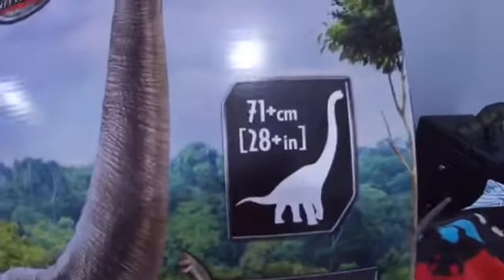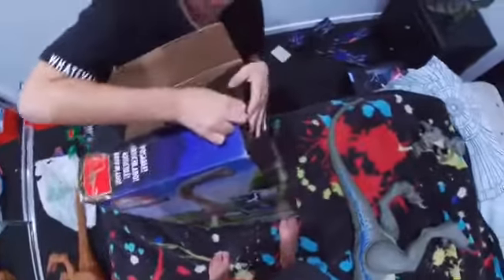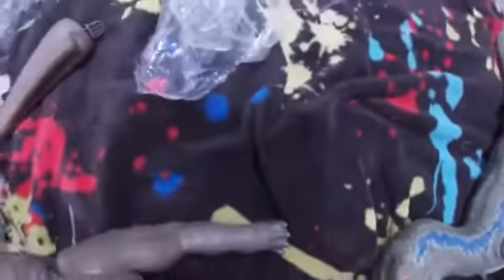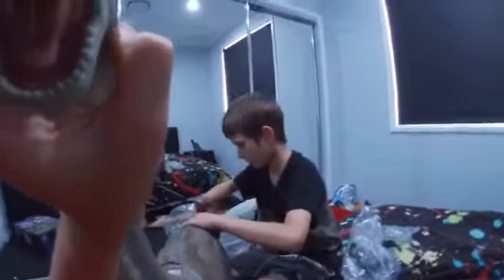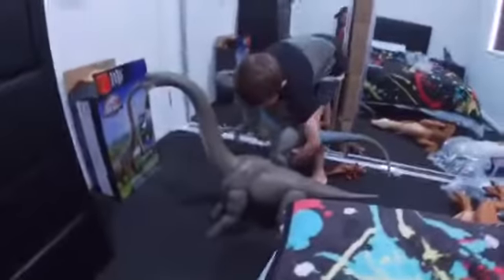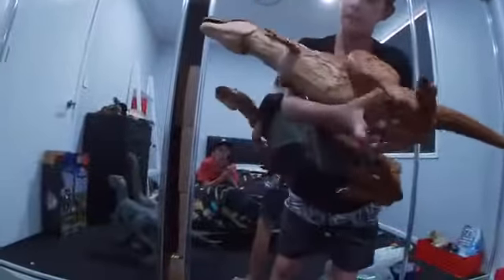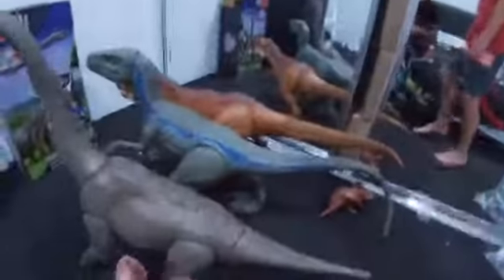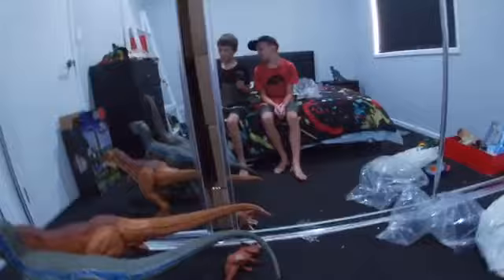Unboxing Jurassic world legacy collection